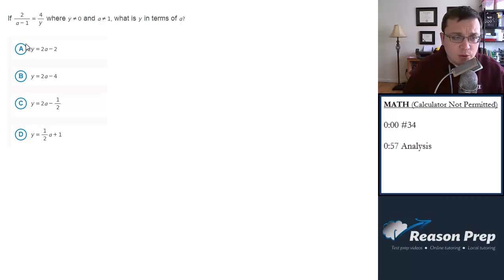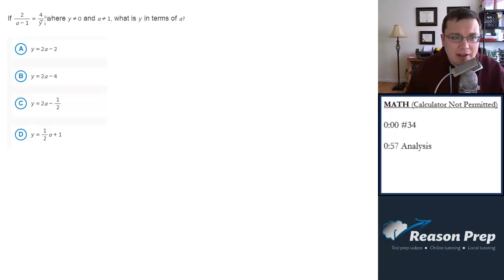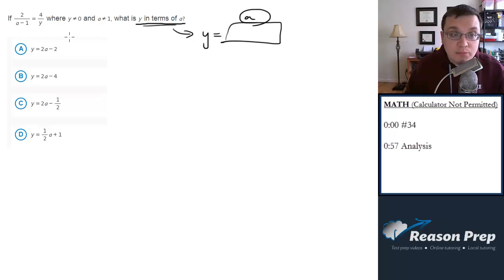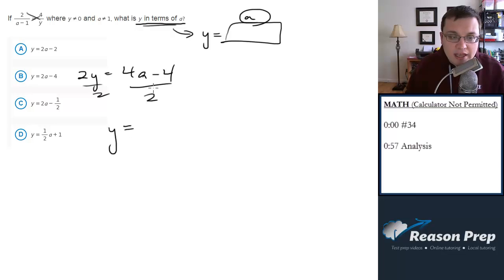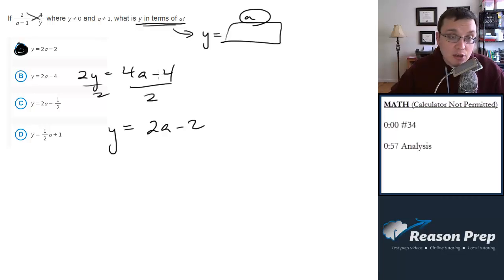#34 - Cross Multiply, New SAT Foundations - Math